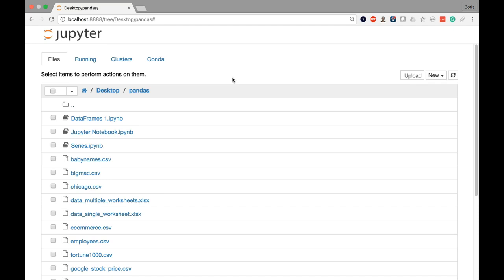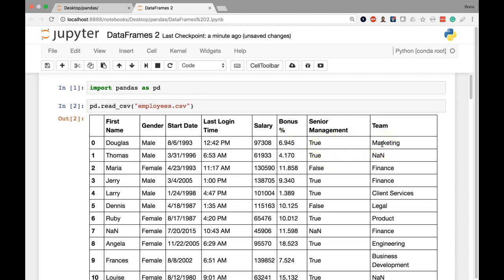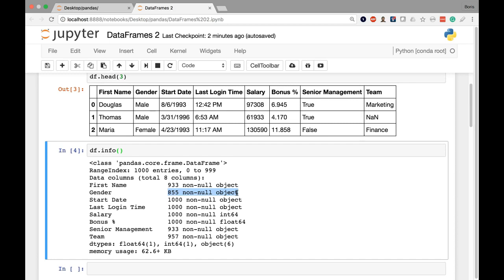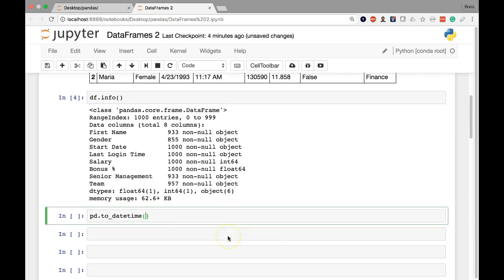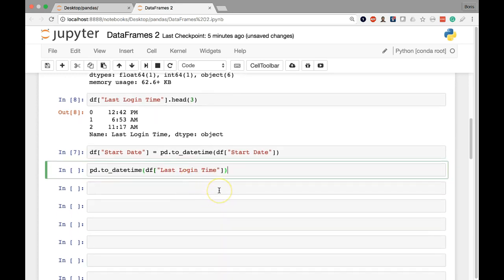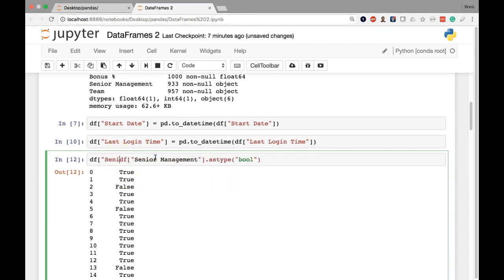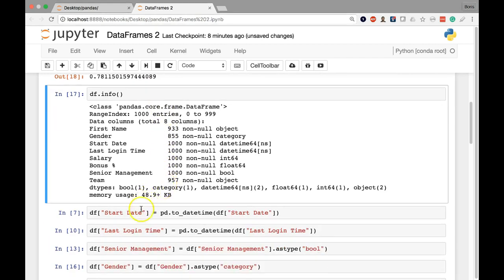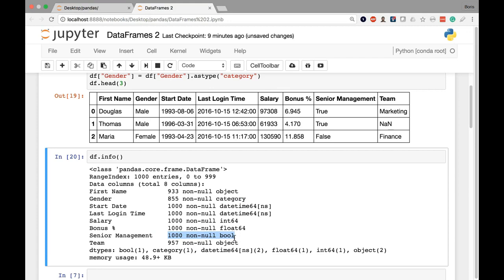1 DataFrames II This Module's Dataset Memory Optimization